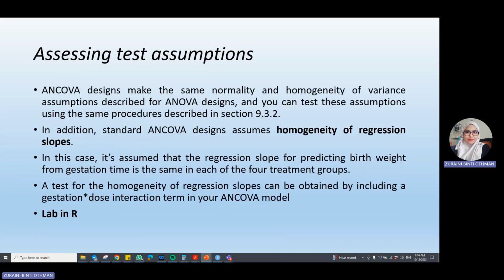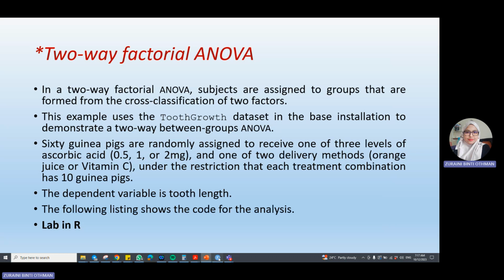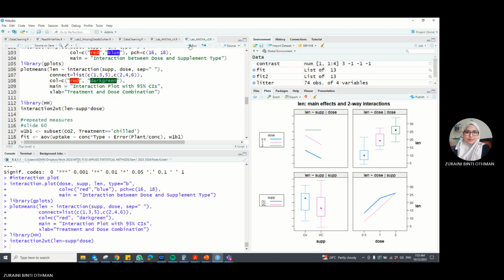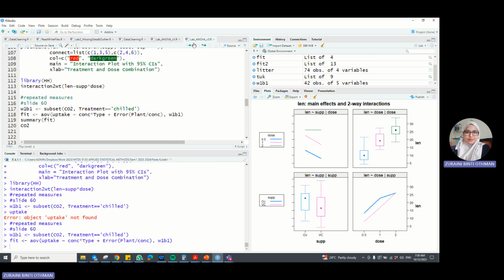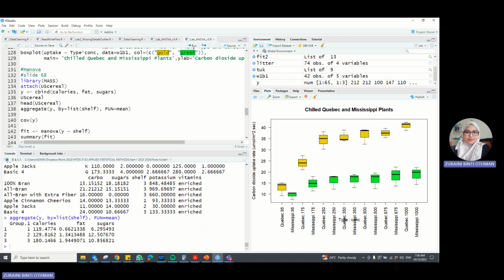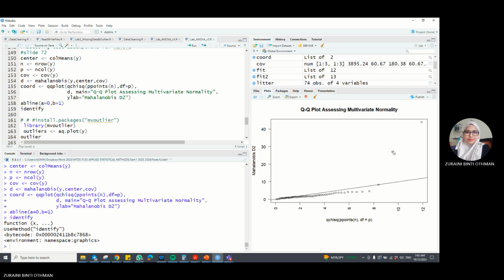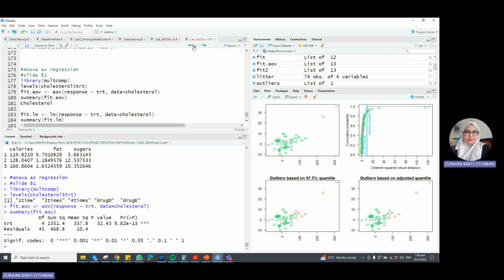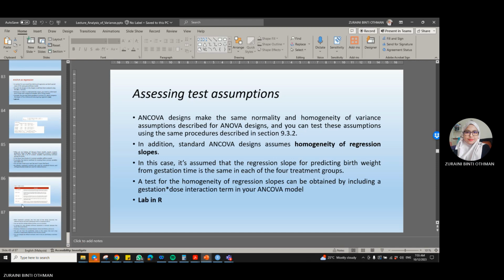Lecture 7 Part 2 MTDS 5133